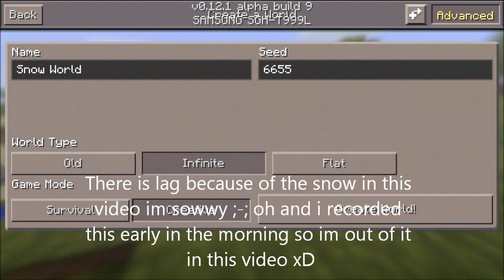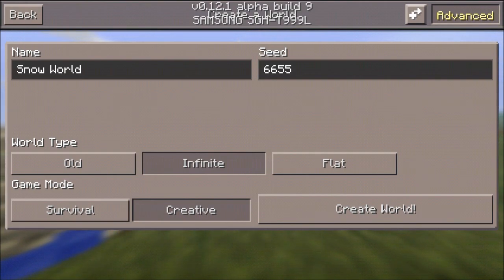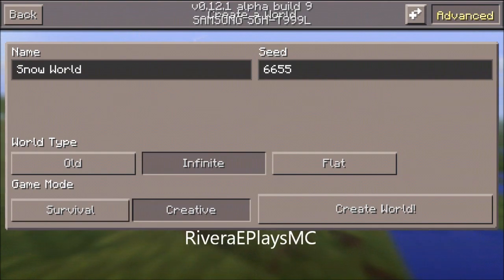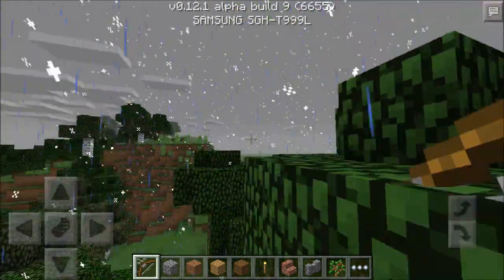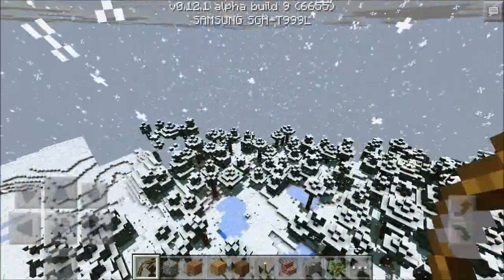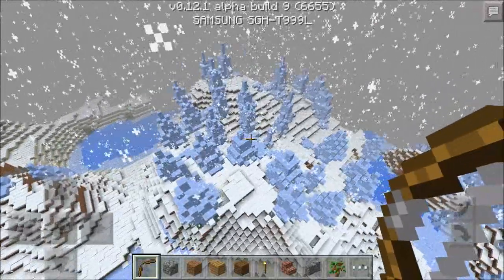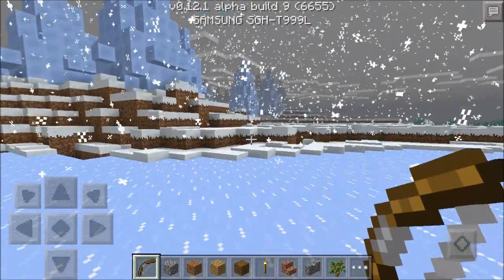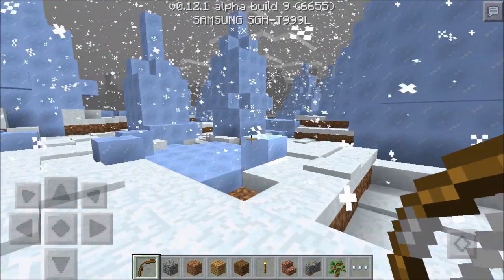SNOW WORLD! - Minecraft Pocket Edition Seed Showcase [0.12.1]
▶Seed: 6655
▶Seed Founder: RiveraEPlaysMC

▶Wanna get your channel partnered and earn money while doing youtube?
▶Wanna get cheap games or cheap gift cards for gaming or gaming accessories?